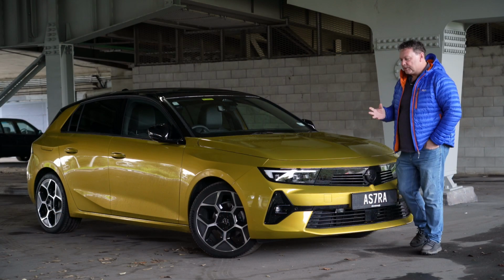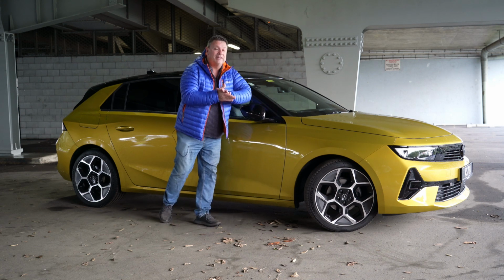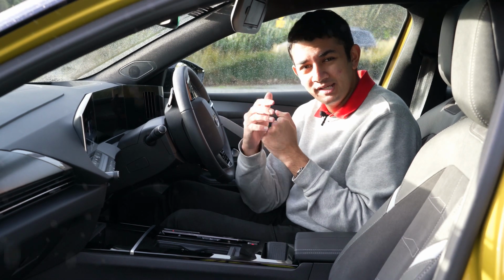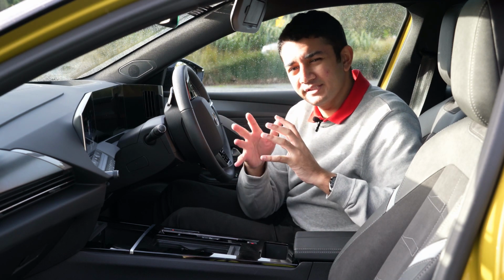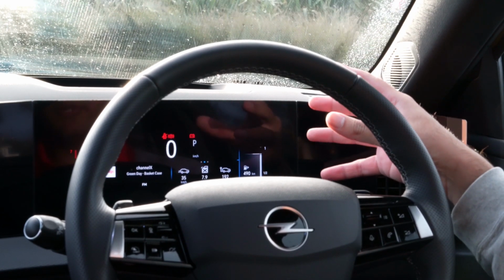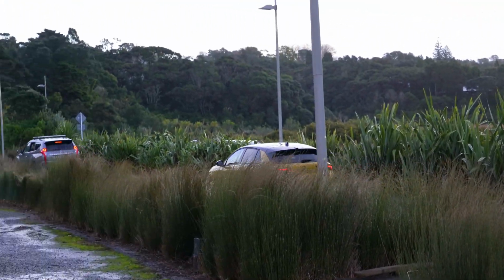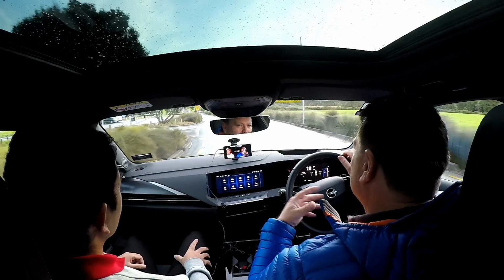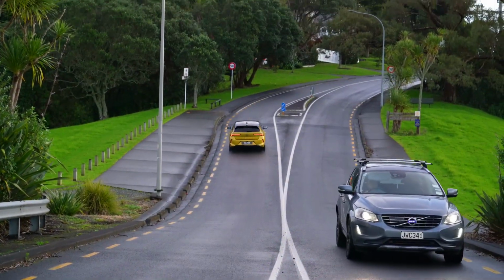2023 Opel Astra SRi full review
The Astra is back in NZ only this time it comes with an Opel blitz logo. Multi-award winning and 'autobahn-ready' (shame we don't have one), the all-new Astra sports a new design, a fresh face and a frugal heart.
for more news and reviews.
Cheers for the opportunity Opel NZ (and help Hazza)
0:00 Intro